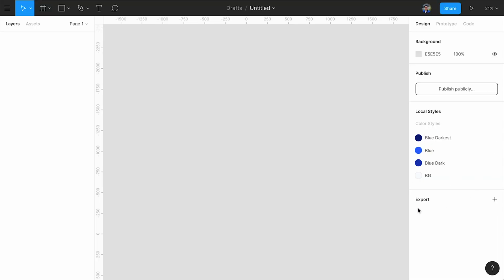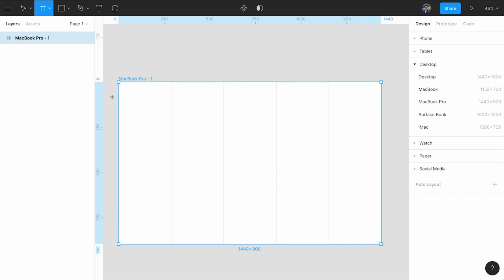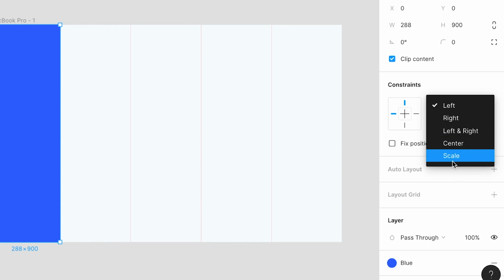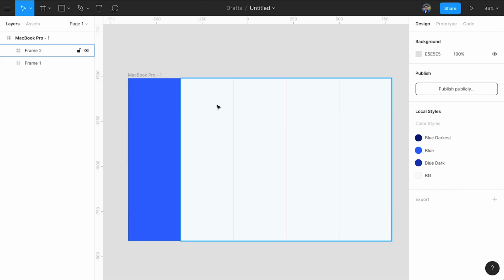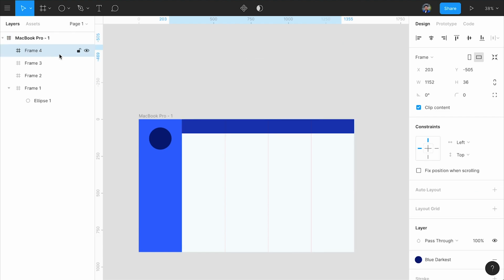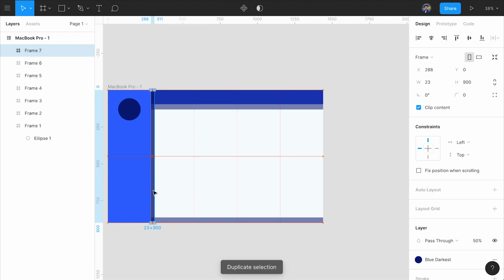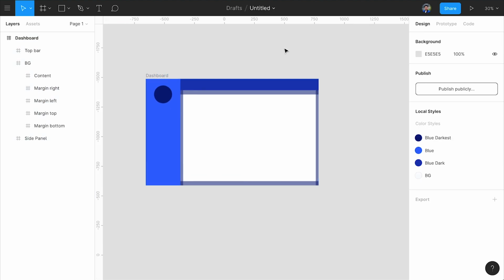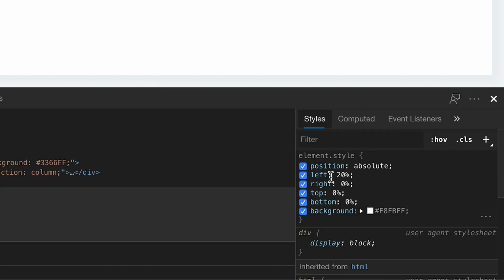How to Design Responsive Dashboard - Figma Tutorial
Hi friends, I'm here with my first ever design video.

This is my very first time and I'm also sick 😷, so please bear my voice and noise.

In this video I've shown how to make responsive layout for Dashboard using Figma and handoff to developer for multiple screens 🖥 and modules.

The whole video is summoned up in 3 simple steps -
1. To create elements.
2. Set Constraints.
3. Check code with % values instead of pixels.

I'm very new to video stuff but I hope I explained it in very simple way.
Hope it will help you guys.

Please give it a love and share with other designers and developers.

Let me know your valuable feedback

Read my trending blog - An ultimate guide to selecting the perfect artboard size for mobile

// MORE

// SOCIAL

// MUSIC